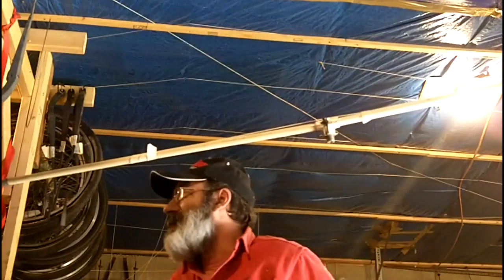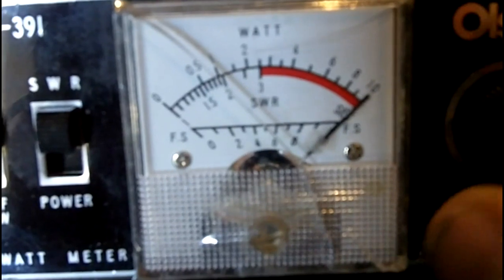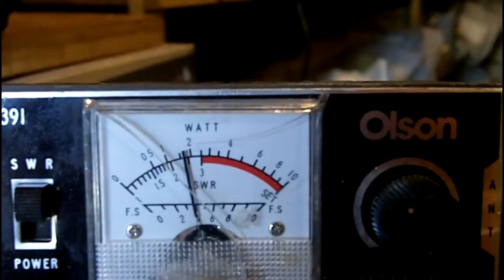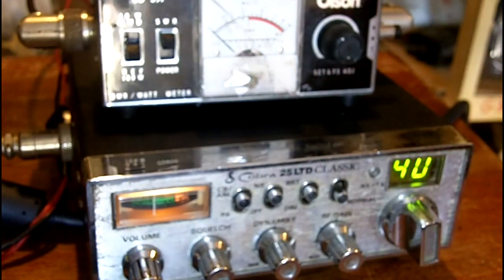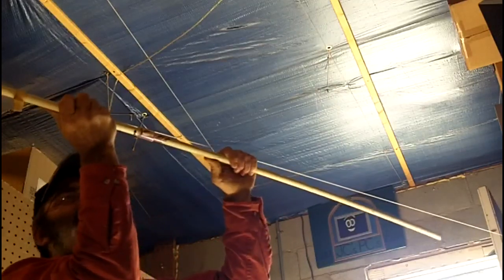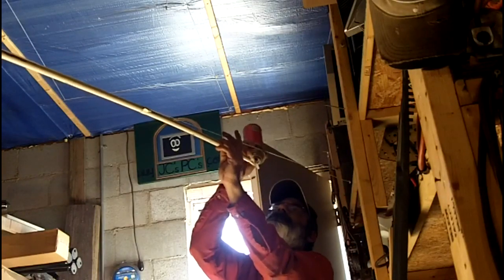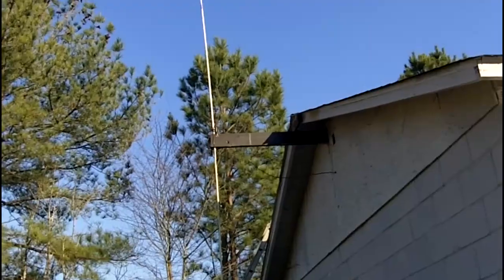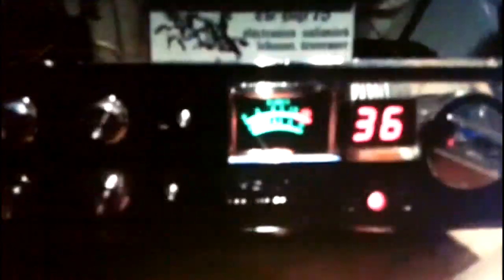Another Homemade CB Radio Antenna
1/2 wave dipole antenna mounted vertically in PVC pipe.